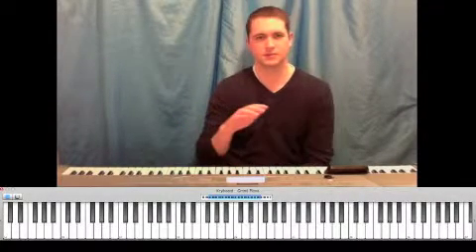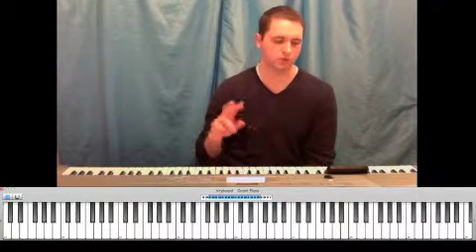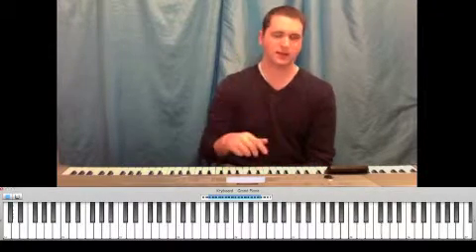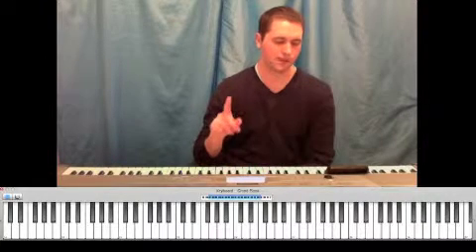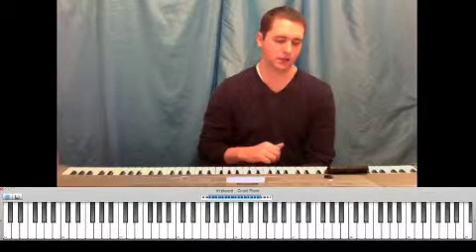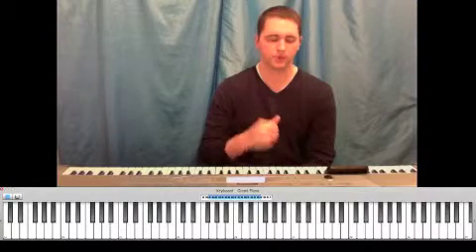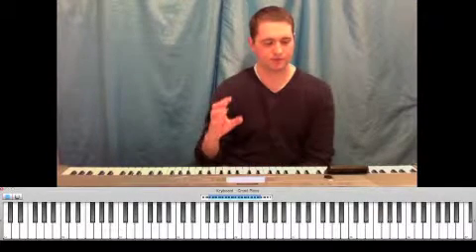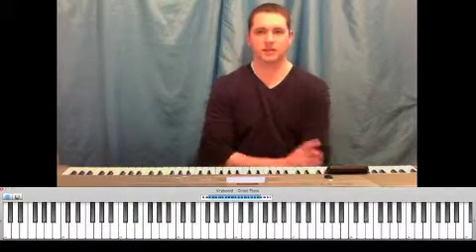Apostolic Praise 303 Lesson 2 Part 3 How to Play (or not play) Musical Rests